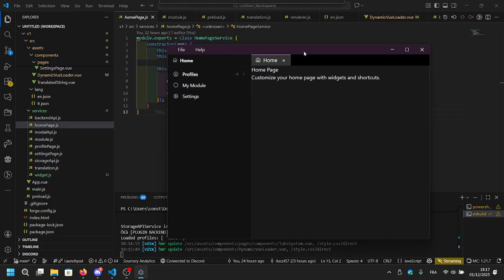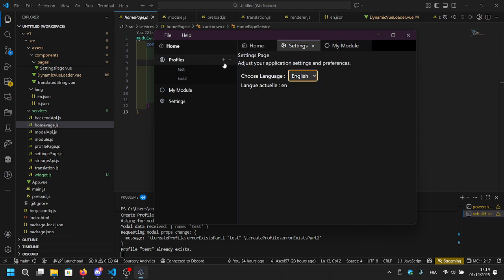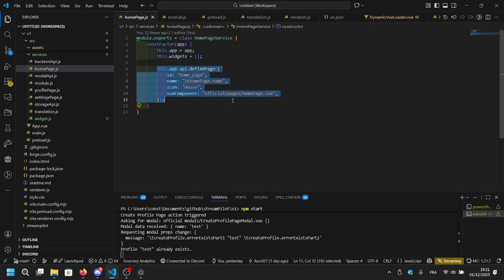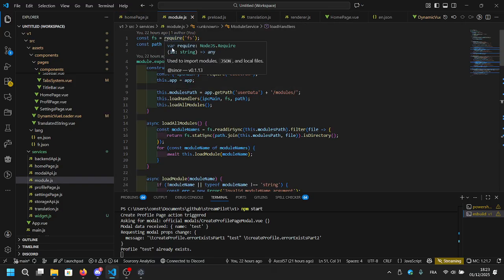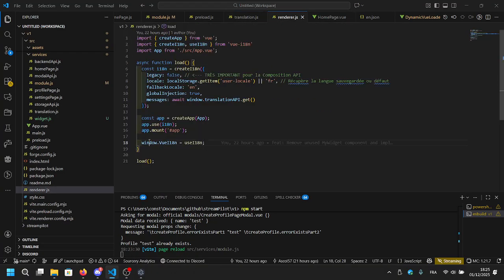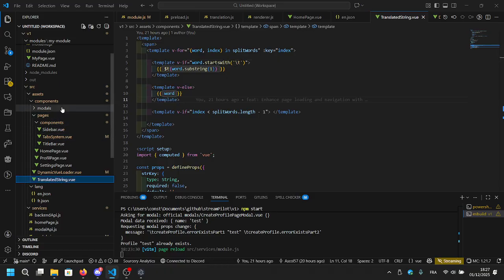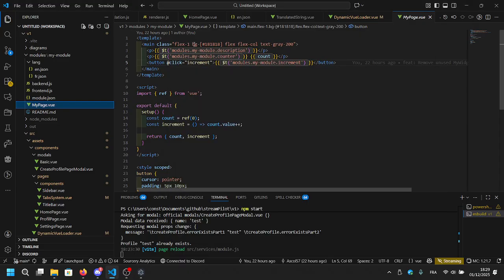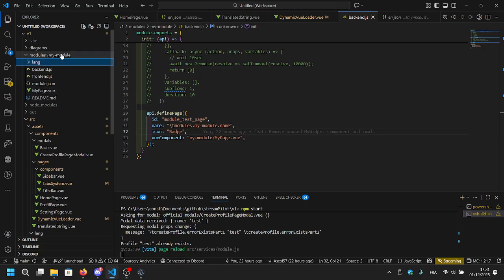StreamPilot / Castmate Architecture Test